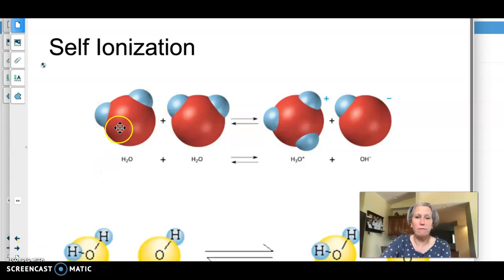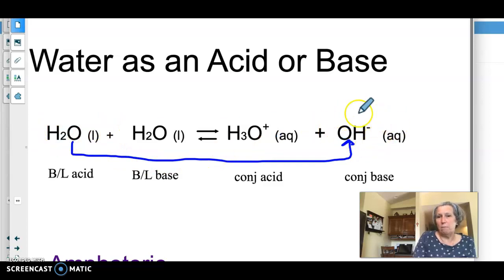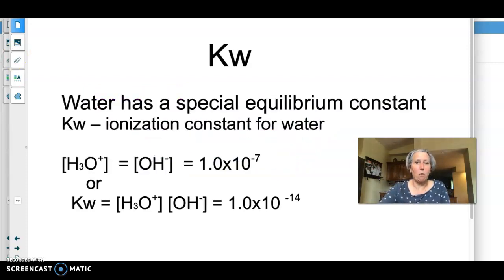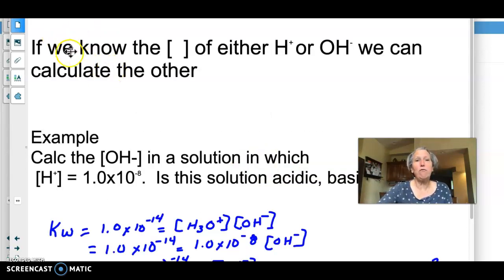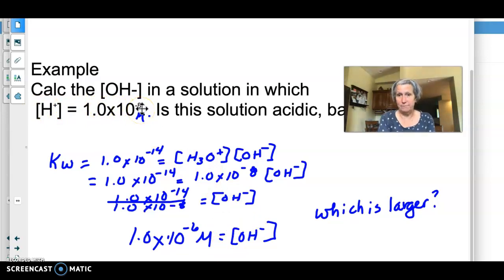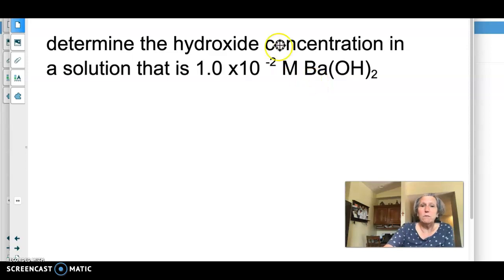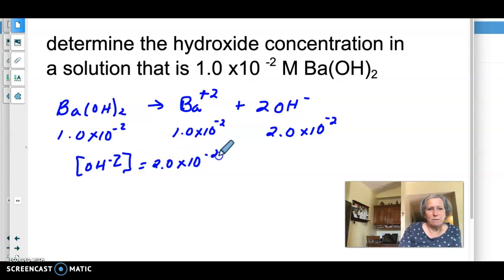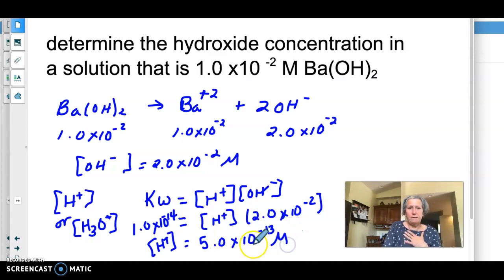EPHS Honor Chem intro to Kw